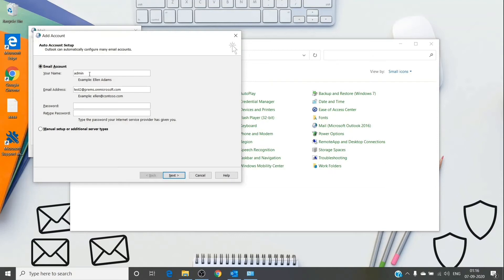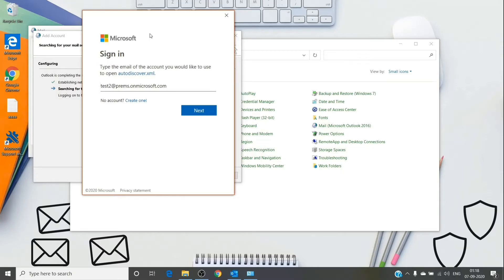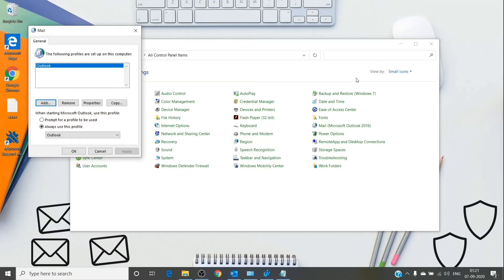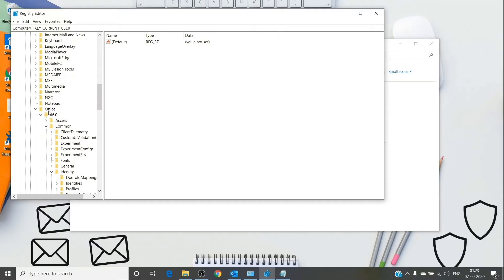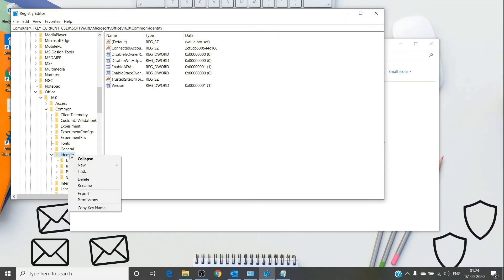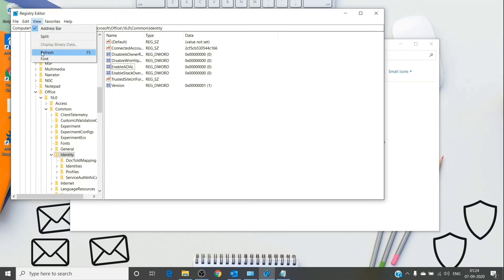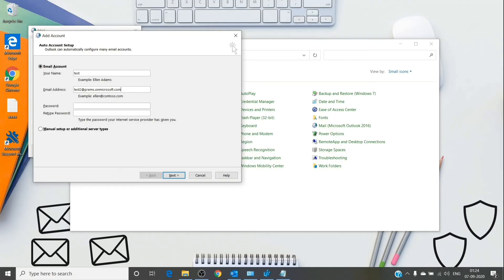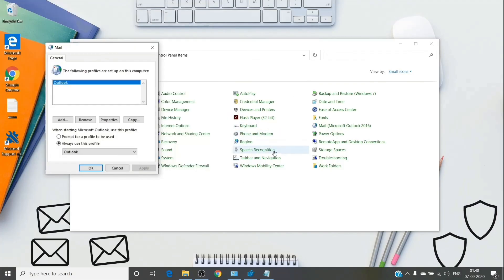How to check if Outlook is using Modern Authentication or Basic Authentication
In this video I will show the difference between Modern Authentication and basic Authentication.

Knowing the Difference can help in configuration of Profile in the outlook.

Modern Authentication can be enble or disable with the help of registry which is shown in the video.

If you have moden authentication enabled with MFA then you will not need the apps password to configure our outlook

If you have basic authentication enabled with mfa then you will need app password to configure the account in your outlook

For any Questions/Queries/Doubt/Issue or more information please create a FREE Service Request from the Admin Portal.